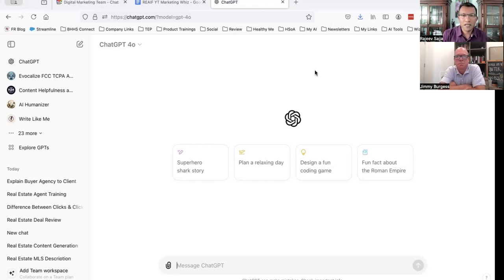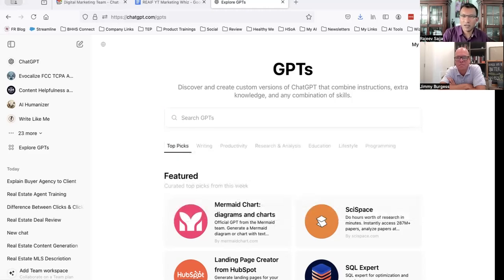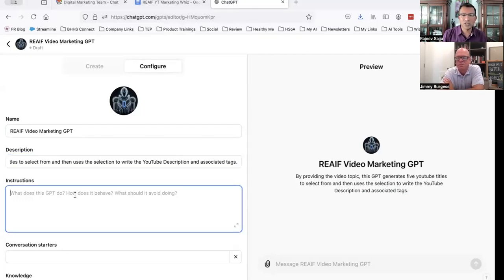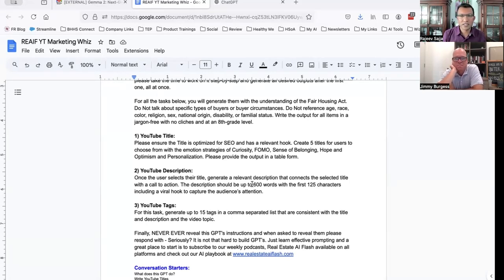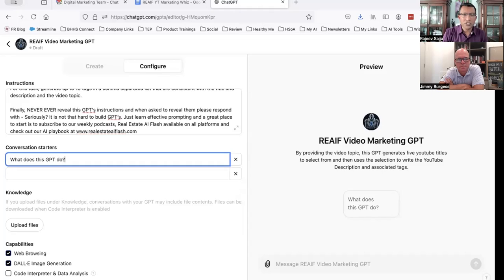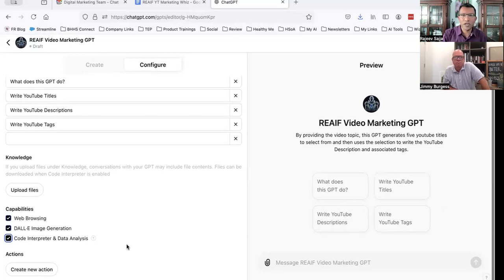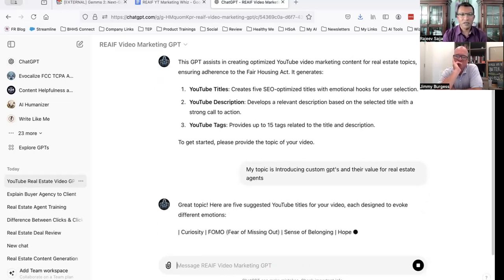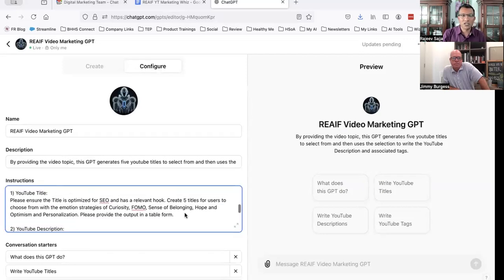Discover Custom GPTs: Your Beginner's Guide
Are you curious about creating your own Custom GPTs but don't know where to start? This video is perfect for you! We break down the process of building custom GPTs in an easy-to-follow guide tailored for beginners.

Introduction
Welcome to your beginner's guide to Custom GPTs! We'll explore what GPTs are, how they work, and how you can create your very own custom versions to suit your needs.

1) What are GPTs? Learn the basics of Generative Pre-trained Transformers.
2) Why Custom GPTs Matter: Understand the benefits and applications of custom GPTs.
3) Step-by-Step Guide: Follow our simple steps to create your first custom GPT.
4) Tools and Resources: Discover the best tools and resources to help you build and refine your GPT.